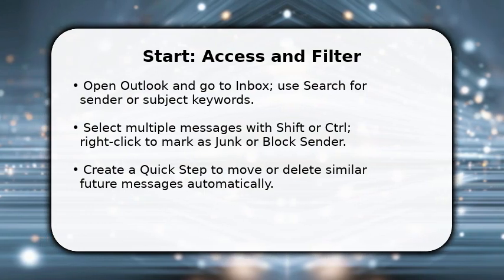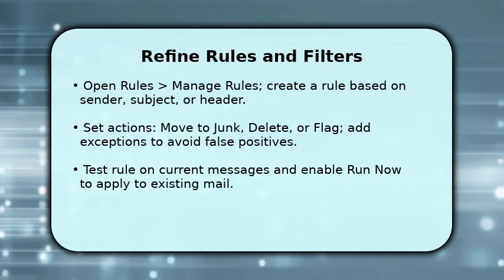How to Remove Junk Mail from Outlook (only Way)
Learn the definitive method to purge unwanted junk mail from your Outlook inbox. This step-by-step guide covers advanced filtering techniques, including setting up rules and using search queries effectively.

remove junk email, Outlook spam filter, email cleanup, junk mail removal steps, create outlook filters,